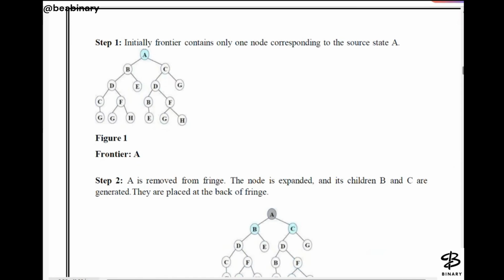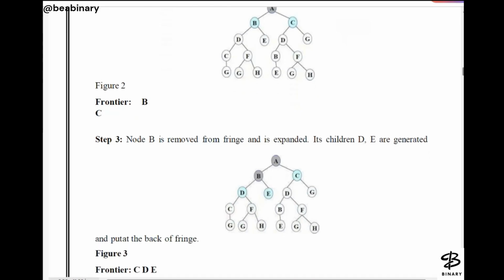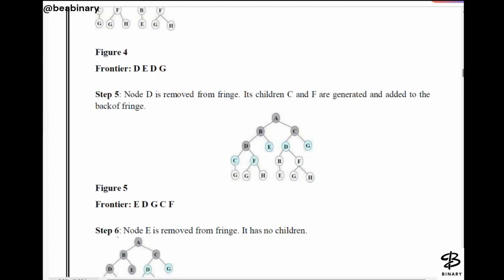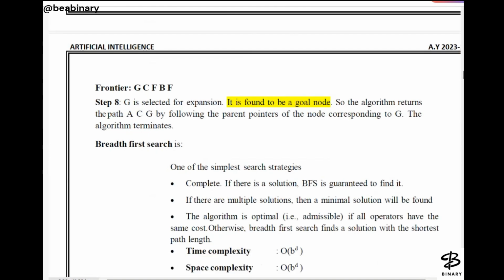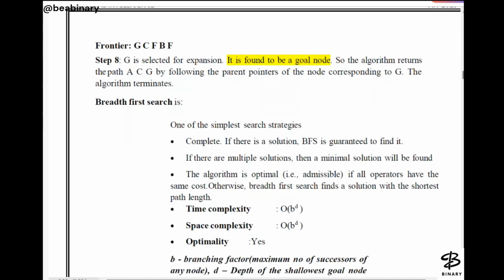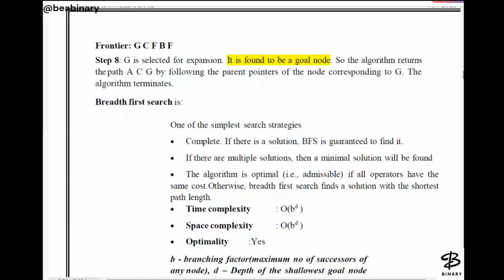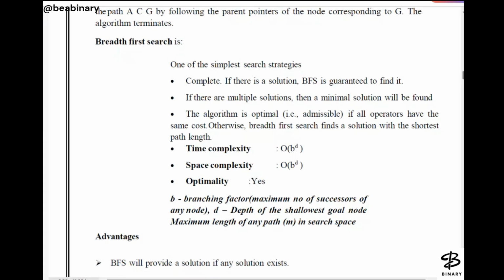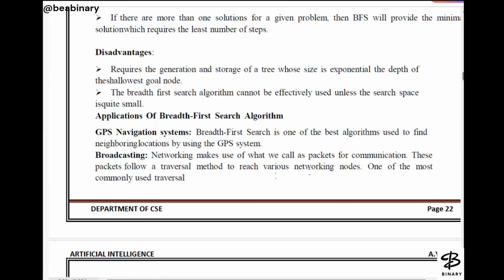9. Breadth First Search | Uninformed Search | Search Strategies | Artificial Intelligence | CSE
Description
In this video, we discuss Breadth First Search (BFS) as an uninformed search strategy in Artificial Intelligence for Computer Science Engineering students.

The lecture begins by explaining the concept of uninformed search, where no prior knowledge or heuristics are used to guide the search process. It then introduces Breadth First Search as a fundamental algorithm that explores the state space level by level.

The lecture explains how BFS starts from the initial state and explores all neighboring nodes before moving to the next level. It uses a queue data structure to maintain the order of exploration, ensuring that nodes are expanded in a first-in, first-out (FIFO) manner.

It further explains the step-by-step working of BFS, including node expansion, goal testing, and generation of successor states. The lecture highlights how BFS guarantees finding the shortest path in terms of the number of steps when all step costs are equal.

The video also discusses important properties of BFS such as completeness, optimality, time complexity, and space complexity. It explains that while BFS is complete and optimal for uniform cost problems, it may require large memory as it stores all nodes at a given level.

Additionally, the lecture covers real-world applications of BFS, such as pathfinding, network traversal, web crawling, and solving puzzles like the 8 puzzle problem.

The lecture concludes by emphasizing the importance of BFS as a foundational search technique in Artificial Intelligence and how understanding it helps in learning more advanced search algorithms. This topic is essential for Computer Science Engineering students studying search strategies in AI.